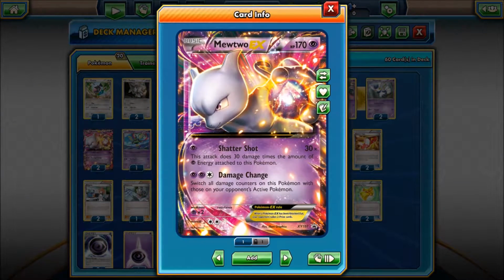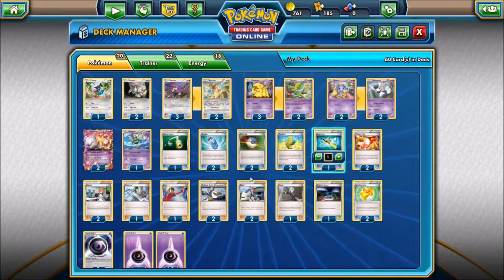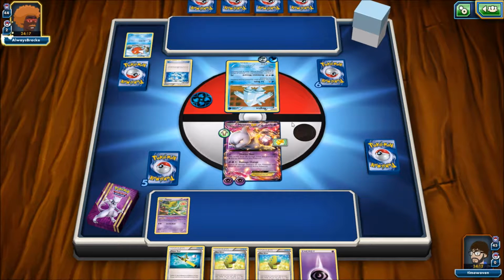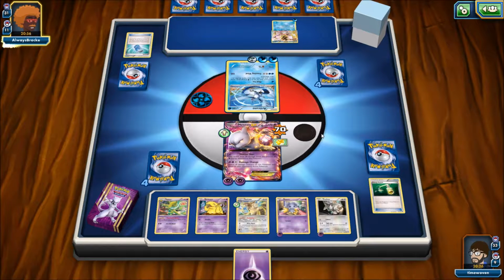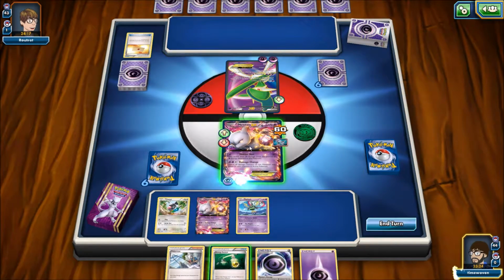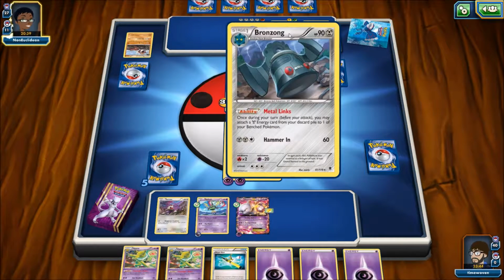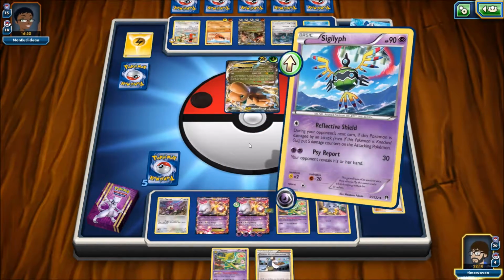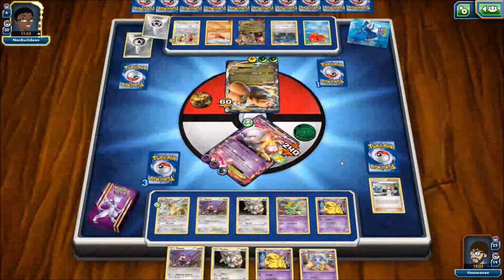Theme Deck Corner Ep 18 -Psychic Staredown- Pokemon Trading Card Game Online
Time in with the finale to our Spring tin mini series. We are finishing it off with Mewtwo-EX! Will he show us the true power of the most powerful Pokemon in existence?!